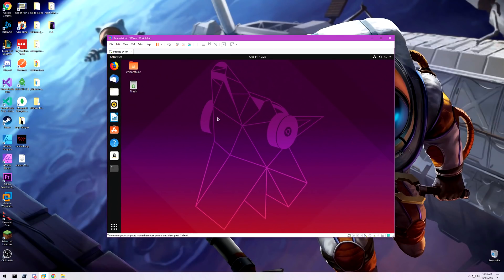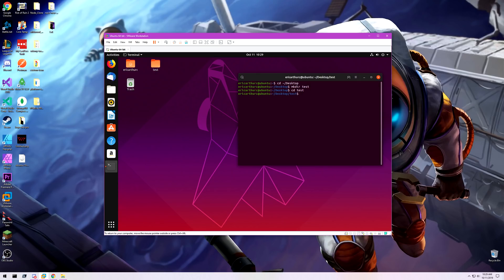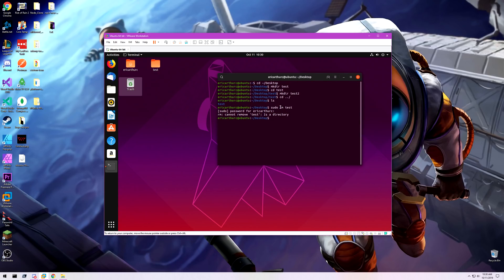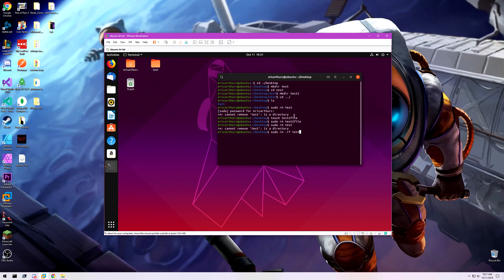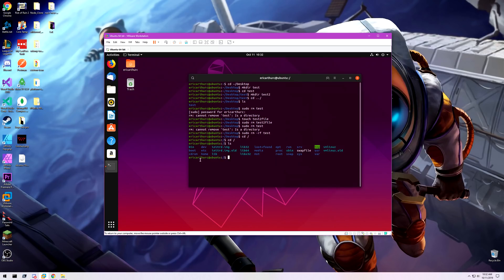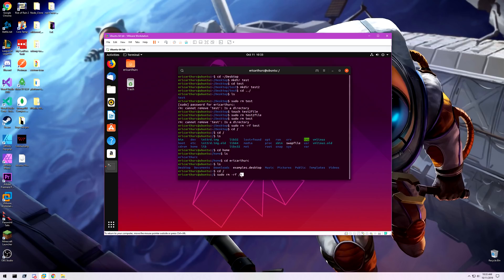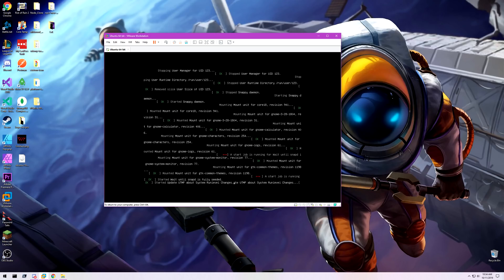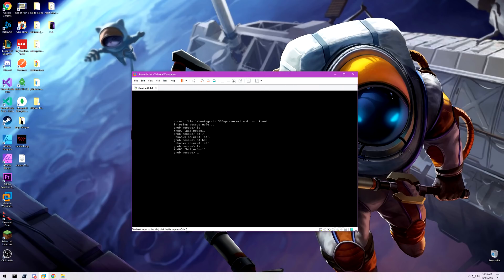What does sudo rm -rf /* do to modern Linux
I explain and run sudo rm -rf /* on Ubuntu 19.10